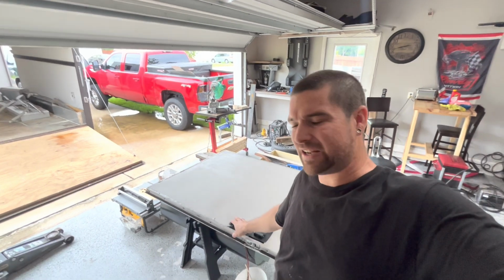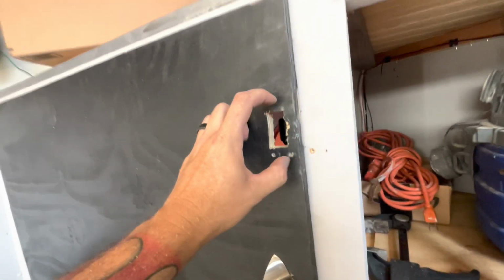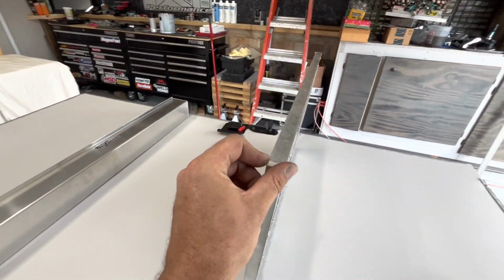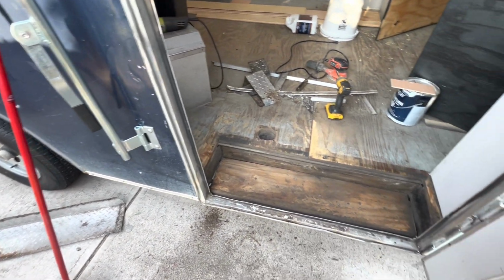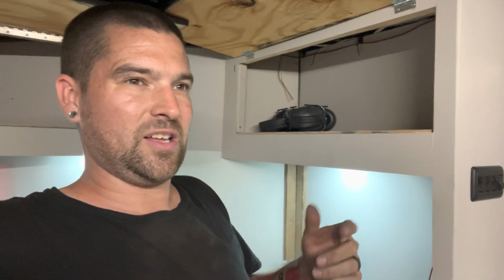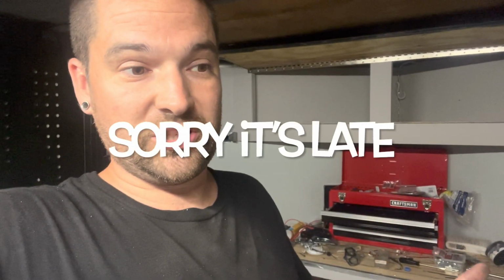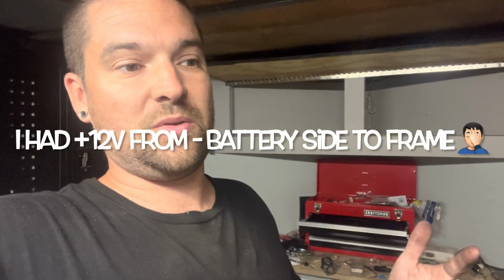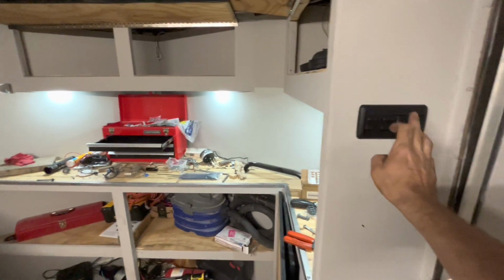🔥 Almost Burnt The Trailer Down 🤦🏻‍♂️ Saturday Progress But With Issues ❌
In this video we make more progress on our trailer but not with out issues. Seems like nothing is going right and I’ve now almost burnt the trailer down. This IAA project is taking a lot longer than expected forsure.

🚗 The Comet Info👇🏻
       1974 Mercury Comet (Ford Maverick)
       5.0L Coyote Procharged Engine
👉🏻Mikes channel: Blanton Dynamics
👉🏻Johns channel: Turbo John Racing
📲FaceBook: The Paint & Paper Hustle
📻 Music 🎶 Credit 👇🏻

FREE BEATS NO COPYRIGHT - "Pay Up" | Free Type Beat 2022 | Trap Beat Instrumental | ESKOT